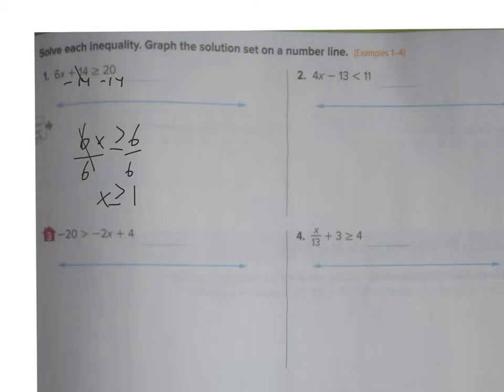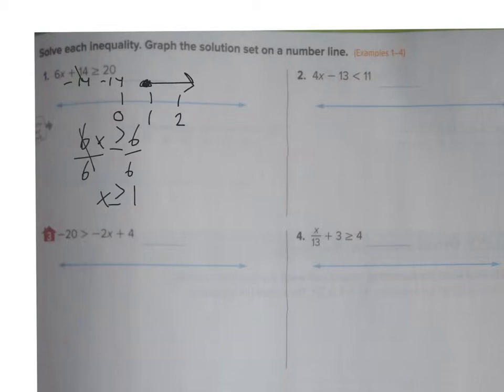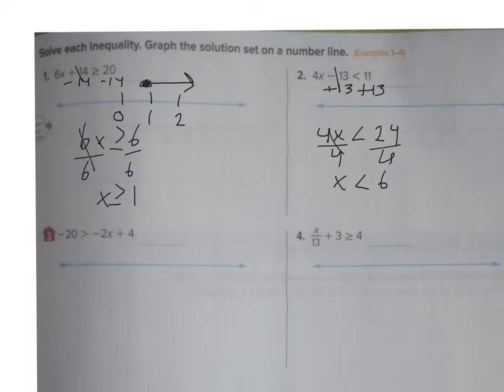P. 517 1-5 p. 519 19-22